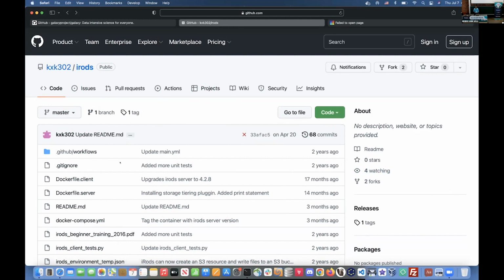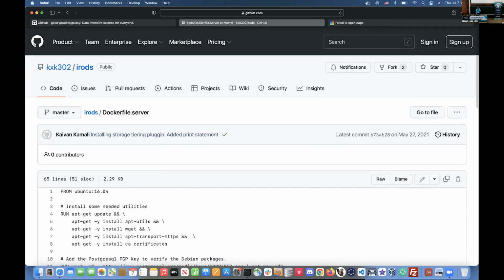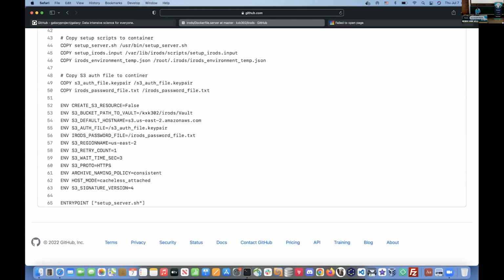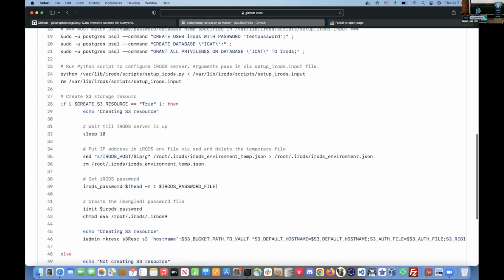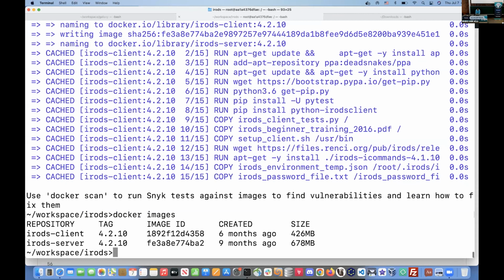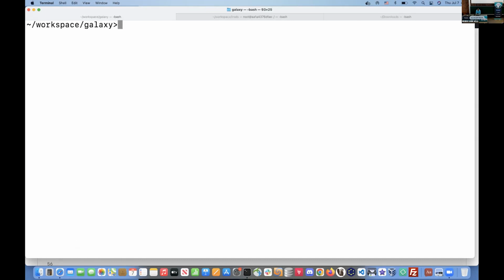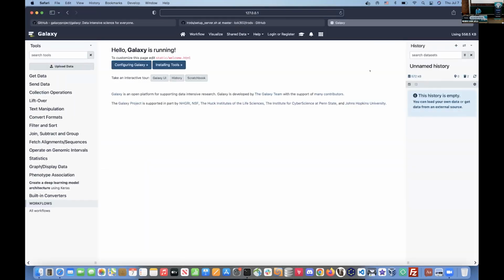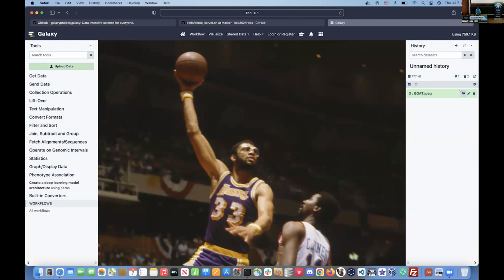UGM2022 / 35. Lightning Talk - Dockerized iRODS Server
Lightning Talk - Dockerized iRODS Server

Kaivan Kamali, Penn State University